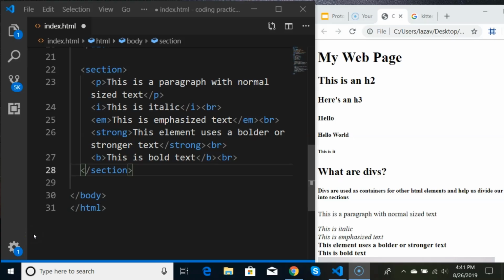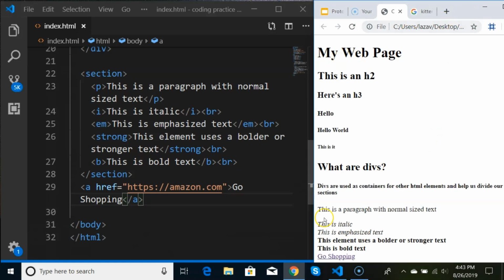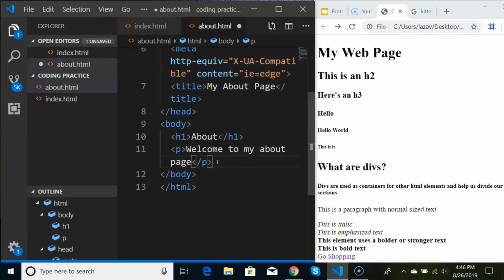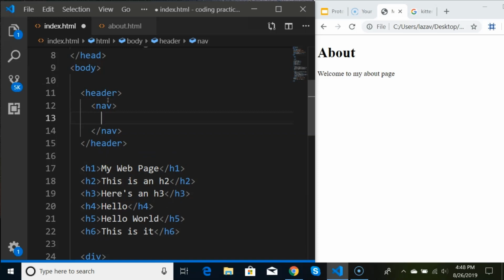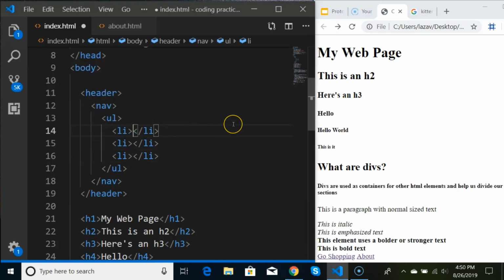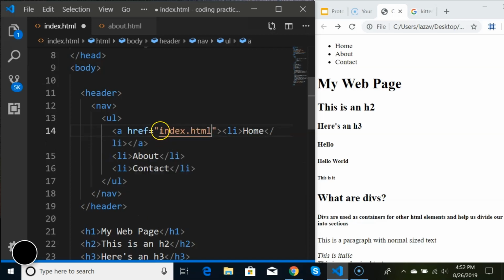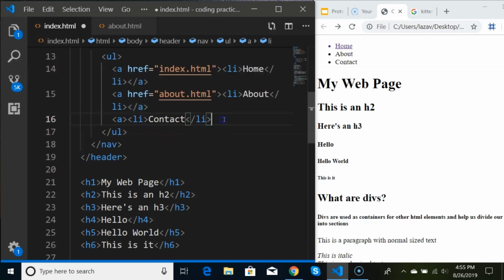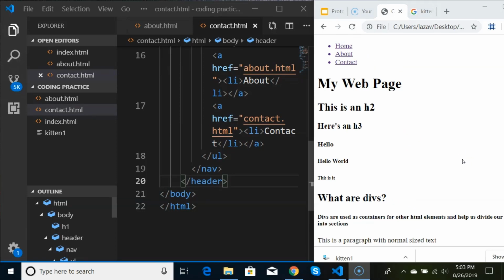HTML | Basis of HTML Coding | Part 2/2 | Eduonix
This video will help you understand the basics of HTML and How to get started with Coding in HTML. Hypertext Markup Language is the standard markup language for documents designed to be displayed in a web browser. It can be assisted by technologies such as Cascading Style Sheets and scripting languages such as JavaScript.

➡ Get 15% flat off on the above complete course with certification (APPLY COUPON - YTEDU)